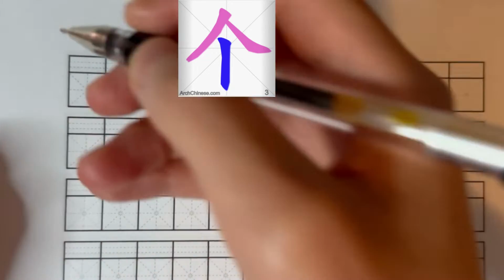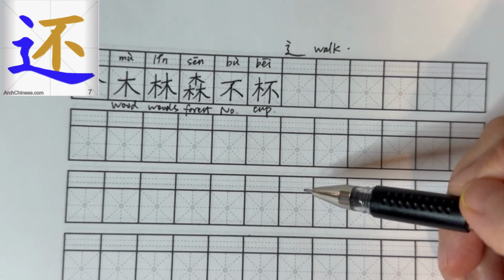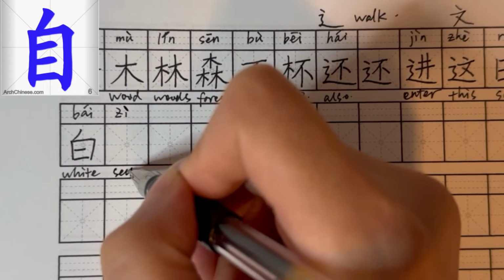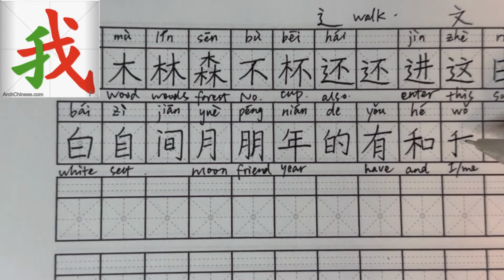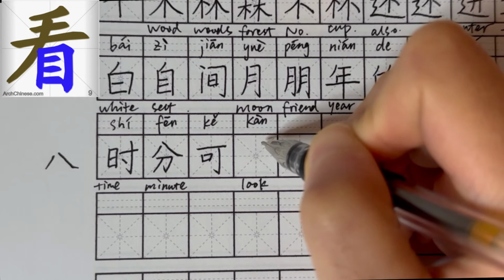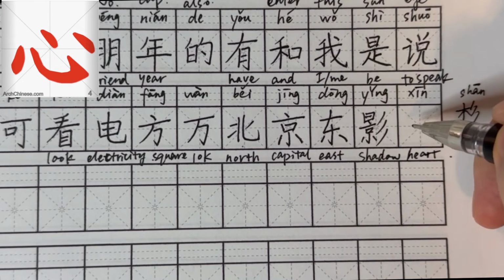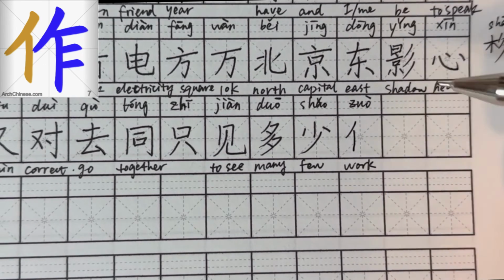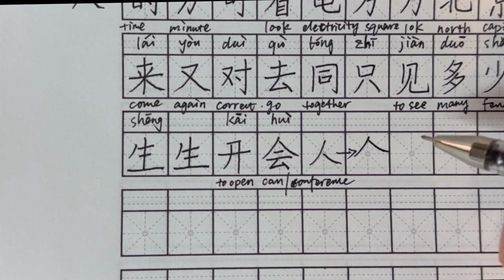How to Teach yourself Writing Chinese Characters | Master 100+ Characters within 30 minutes!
In this video, we continue to write 50 characters to get familiar with how characters are written and structured. My goal is to help you develop the ability to practice and learn Chinese characters more efficiently by showing you stroke patterns and similarities among characters.